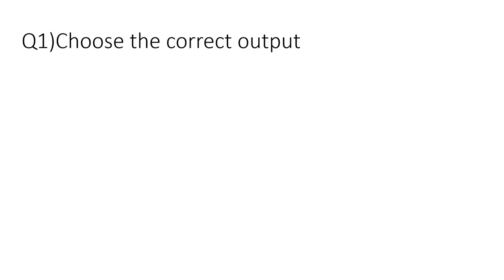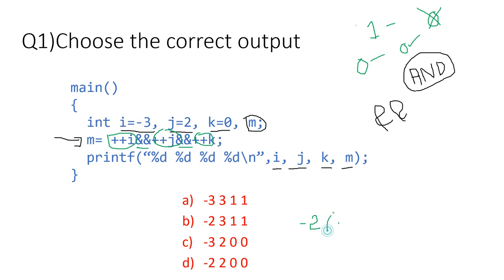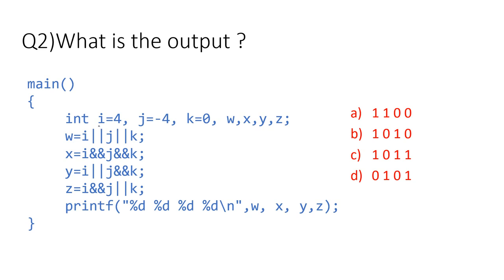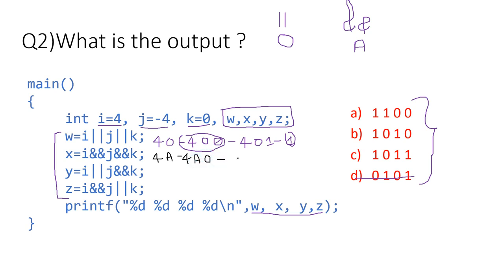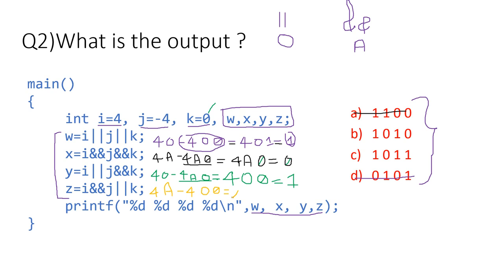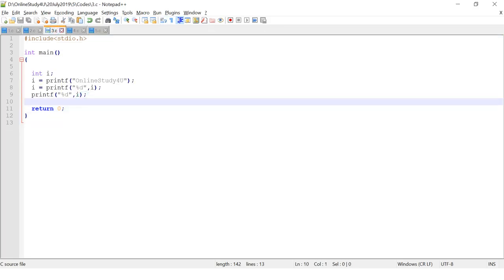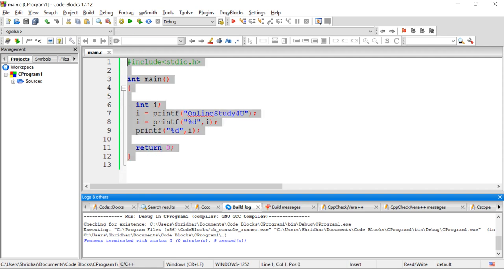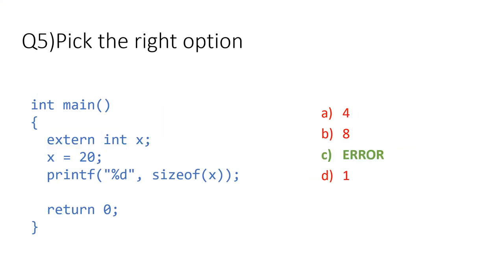TCS NQT 2020 C Programming MOCK TEST Part5!